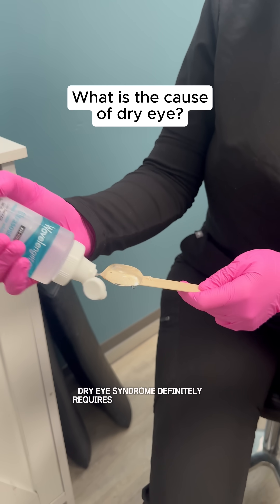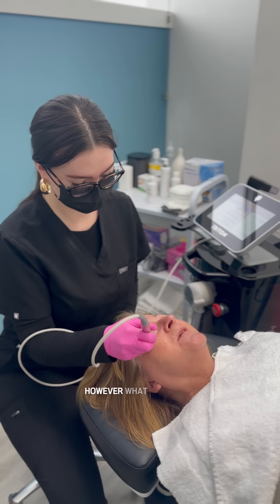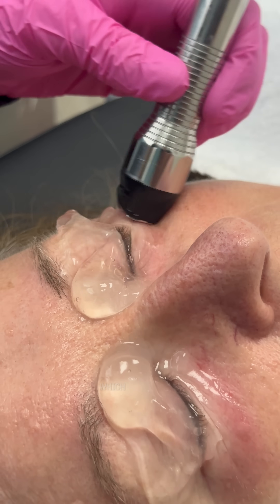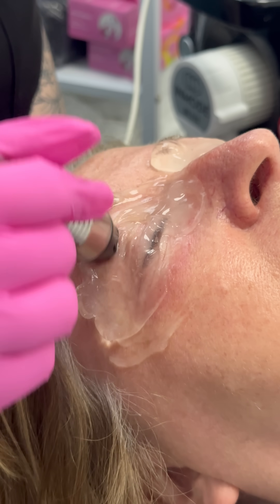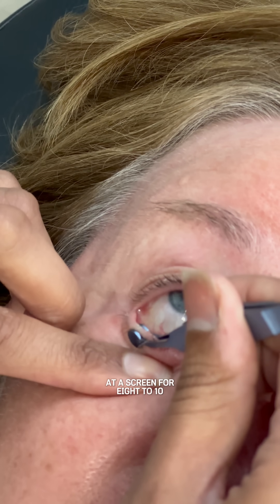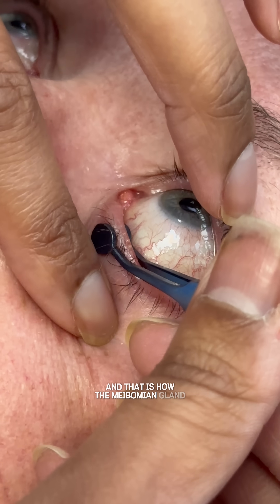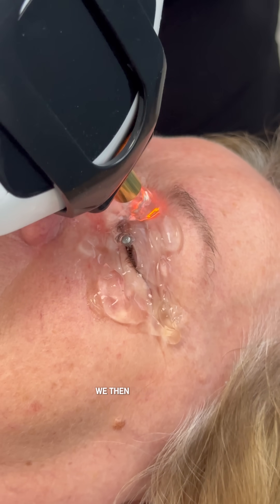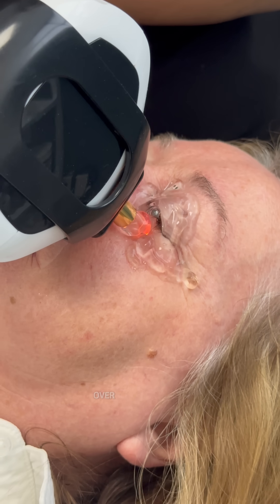Doctor Explains Dry Eye Causes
Dry eye can be caused by autoimmune disorders, skin conditions, and excessive screen time. Learn how these factors affect your eyes and what you can do to protect your comfort and vision!